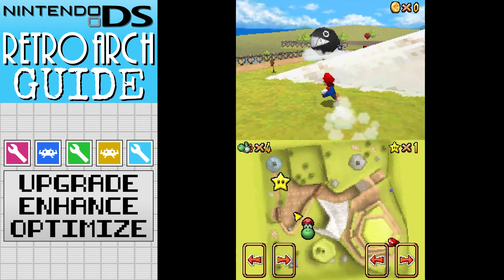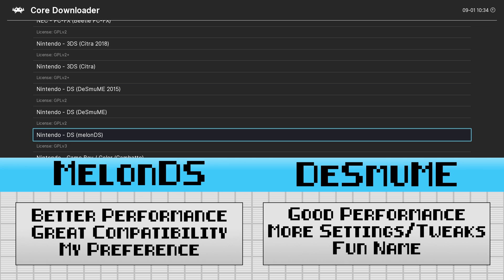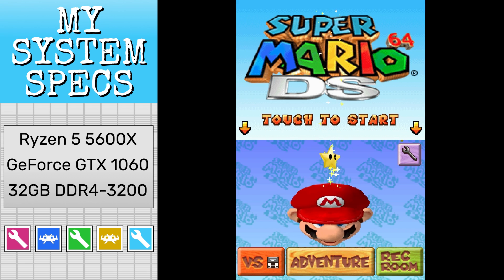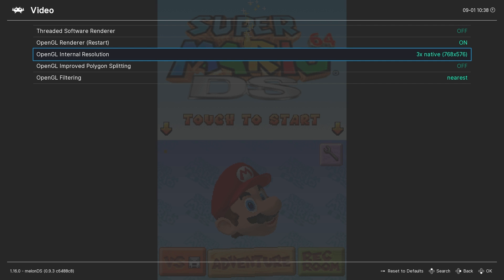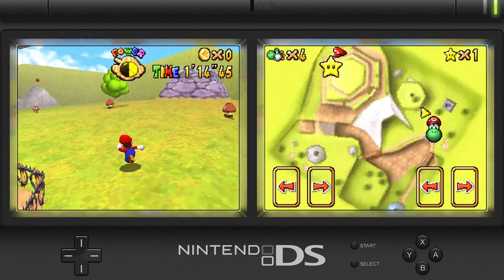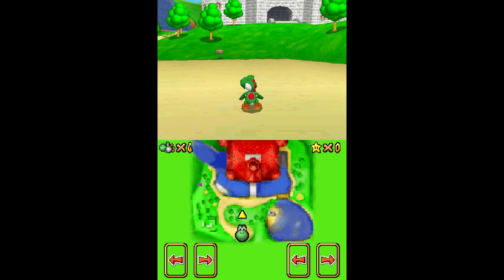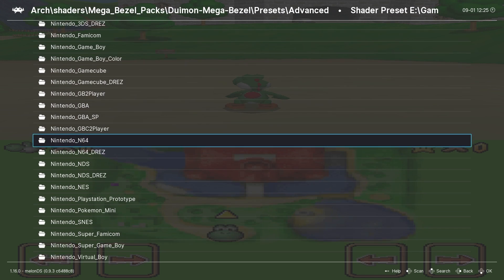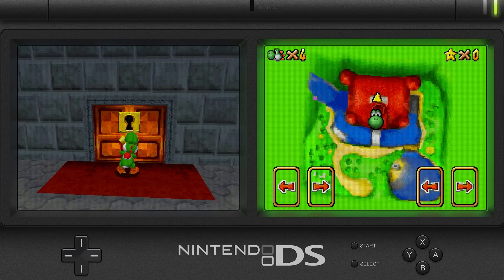RetroArch Nintendo DS: The Only Guide You Need!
Description:
Our latest tutorial focuses on Nintendo DS emulation with RetroArch. This guide will walk you through the intricacies of setup, including the optimal core selection, key settings adjustments, and our preferred shader for an enhanced gaming experience. Whether you're a seasoned emulator enthusiast or new to the world of retro gaming, this step-by-step tutorial ensures you'll be enjoying your favorite DS titles in no time. Join us on the journey to unlock the full potential of Nintendo DS emulation and elevate your gaming experience to new heights!
Intro 00:00
RetroArch Tutorial Playlist  00:11
Downloading Core: 00:27
Adding Games  01:13
Disclaimer and Core Options 01:47
Graphics Upgrade - Mega Bezel Shaders  04:05